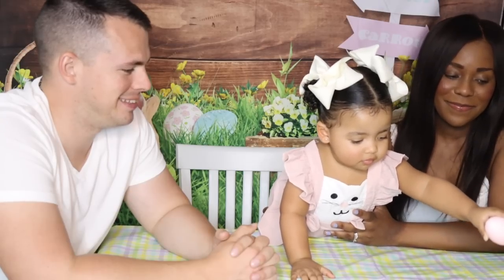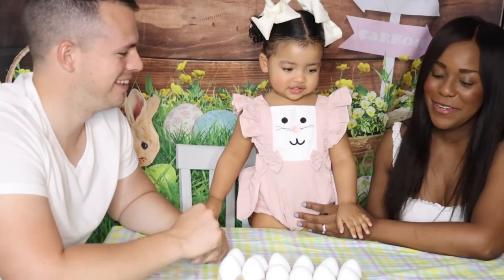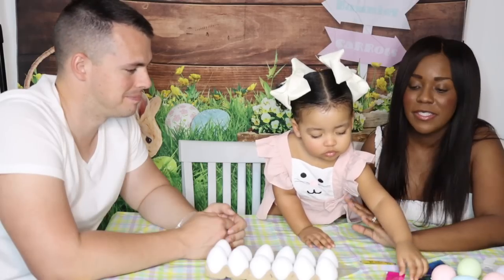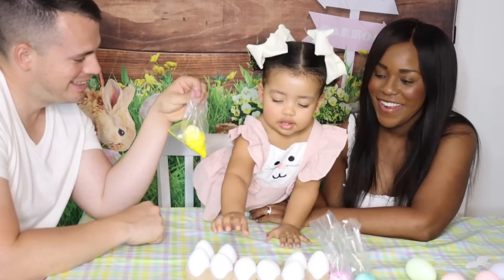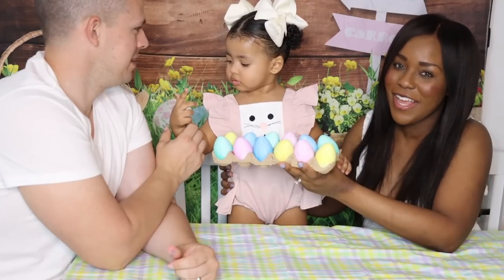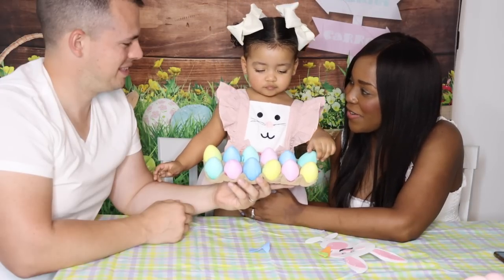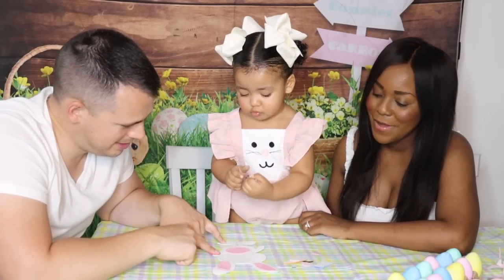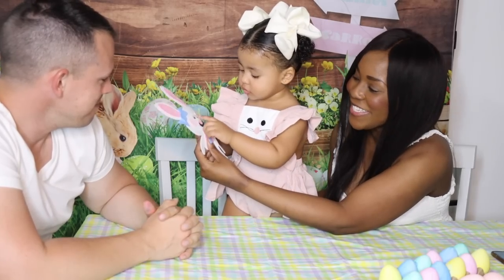BEAUTIFUL BABY GIRL SPENDS TIME WITH MOM & DAD!!!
JOIN US AS WE COLOR EGGS WITH AVA GRACE AND HAVE A HILARIOUS TIME!!

Check out @SimplyShaleseDIY